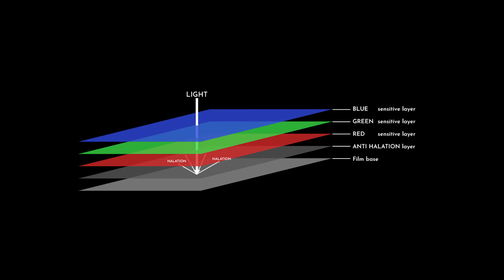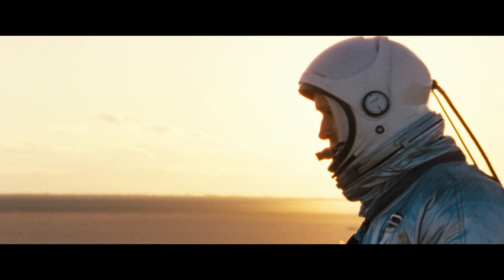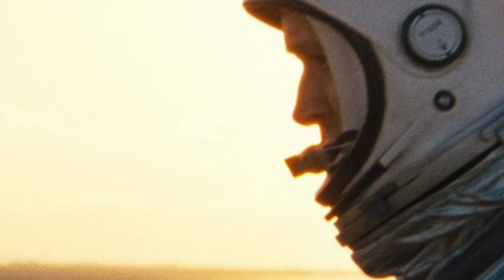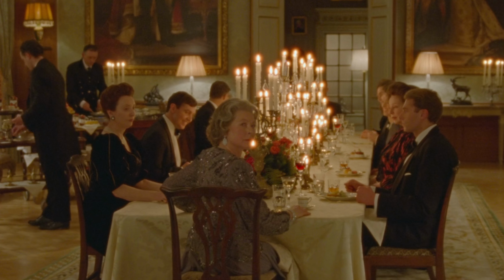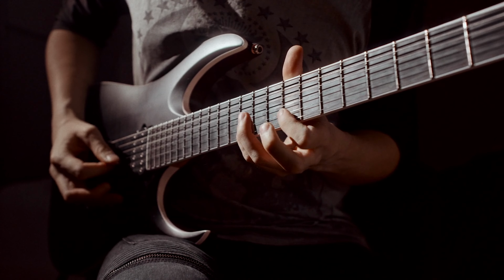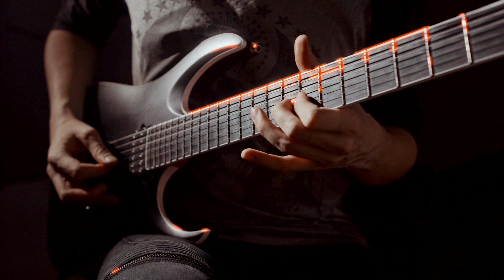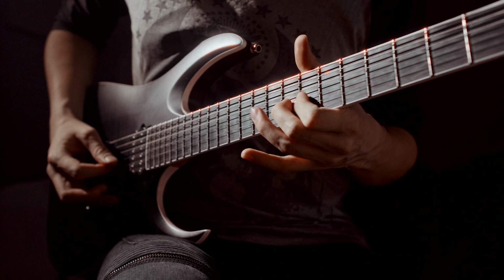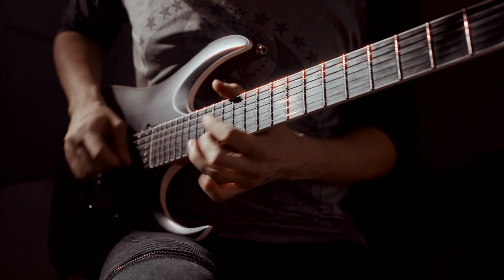How to make digital look like FILM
This camera
This Lens
This Lens
This Lens
This Lens
This Lens
This Lens
This Lens
This camera mic
This voice over mic
This tripod
This Lens Blower
This 256GO SD card